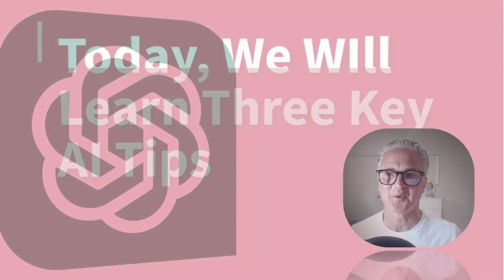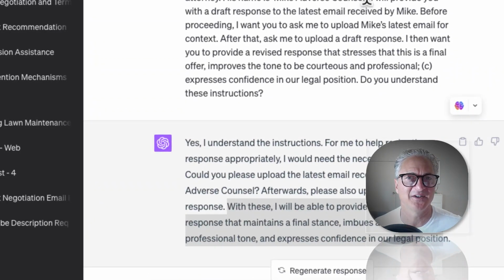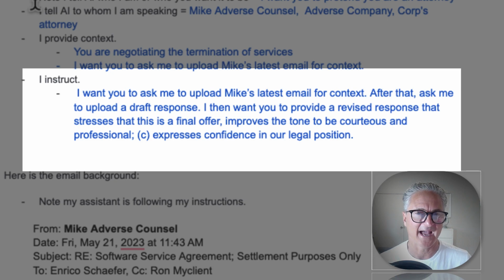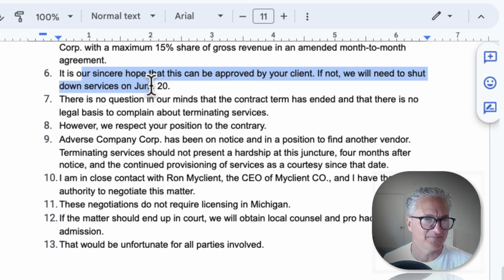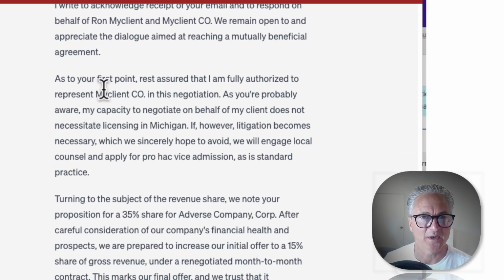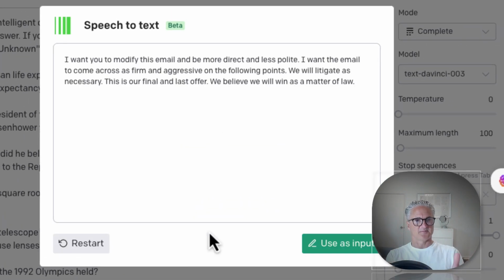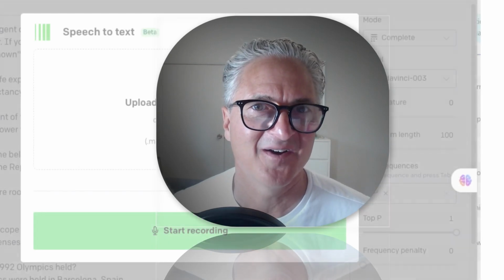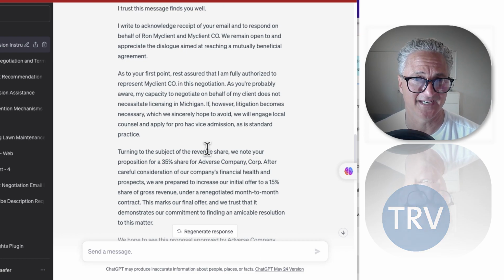ChatGPT: Advanced Prompt Engineering for Lawyers and Other Professionals.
AI is not going to replace lawyers. AI is going to replace lawyers who cannot effectively use AI. ChatGPT is a powerful tool, but it can be superficial unless you develop the correct prompt sequences to get the best answers. Think of prompt engineering as learning how to speak to your AI-enabled device. We will continue to level you up so that you can increase your abilities as a lawyer or other professional by 10x. We appreciate your support.

The 'Step by Step' Prompt used in this video:

"I want you to pretend you are an attorney representing Ron Myclient and a company called Myclient CO. You are negotiating the termination of services with Adverse Company, Corp's attorney. His name is  Mike Adverse Counsel.  I will provide you with a draft response to the latest email received by Mike. Before proceeding, please ask me to upload Mike’s latest email for context. After that, ask me to upload a draft response. I then want you to provide a revised response that stresses that this is a final offer, improves the tone to be courteous and professional, and expresses confidence in our legal position. Do you understand these instructions?"

Table of Contents:

00:00:00 - Introduction
00:00:40 - Step By Step Prompting
00:02:30 - Breaking Down a Prompt
00:04:38 -  The Step by Step Prompt
00:05:35 -  Delegating & Instructions
00:07:50 -  ChatGPT Output
00:11:00 -  Modifying Output
00:12:38 -  Whisper Speech to Text
00:14:45 -  Teaching Your Staff

Traverse Legal represents technology companies from start-up to exit. We help founders and companies across various legal issues ranging from corporate, IP, data privacy, GDPR, contract drafting, arbitration, and litigation. We understand blockchain, AI, cloud, and other innovative technologies so we can provide the legal advice you need to succeed;